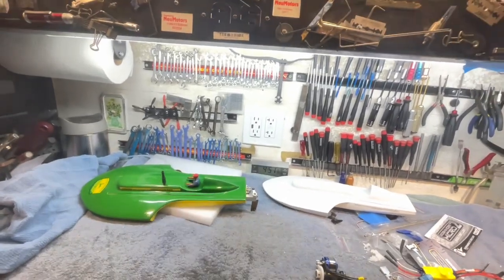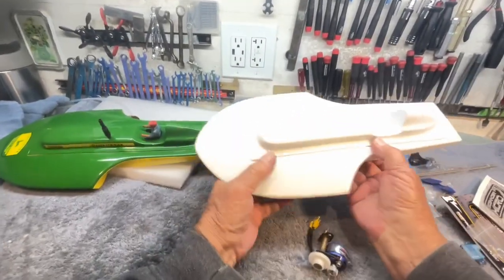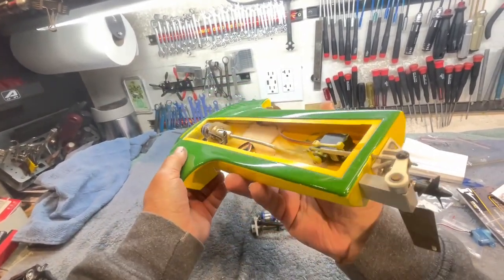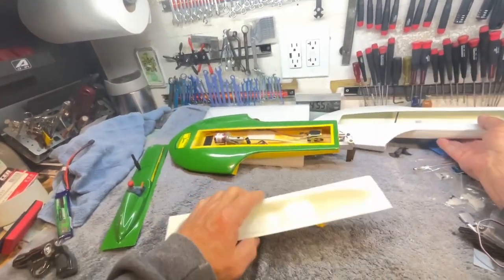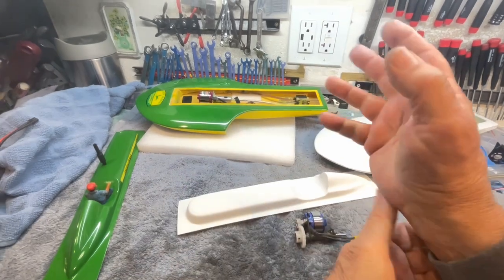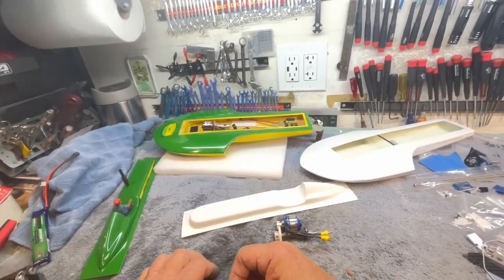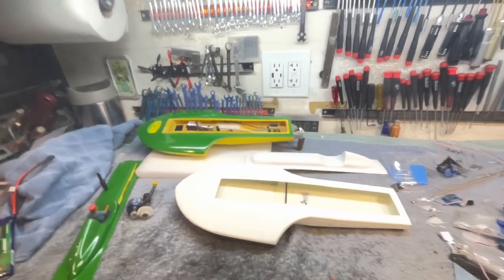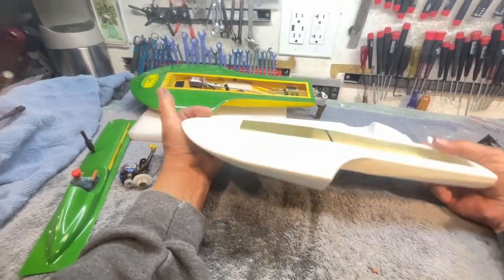Dr. Jet wonders Watts up with his power system.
He wants to build a feather-weight Santee Sport Scale Hydroplane.